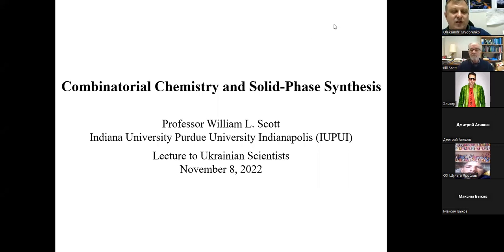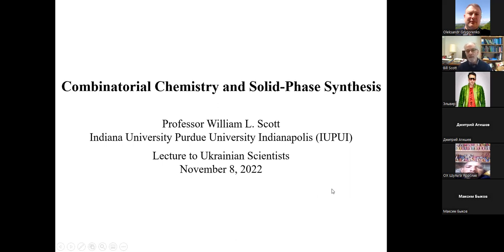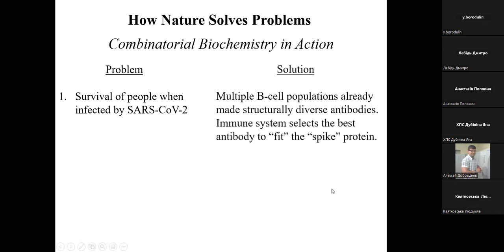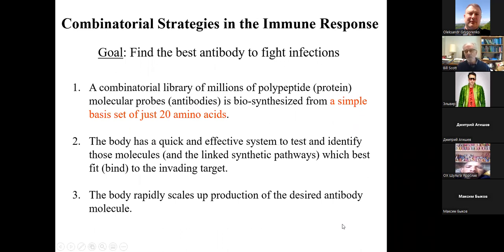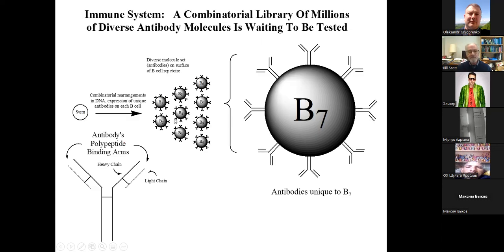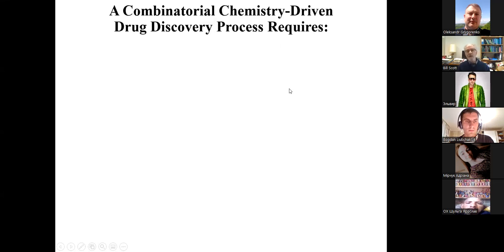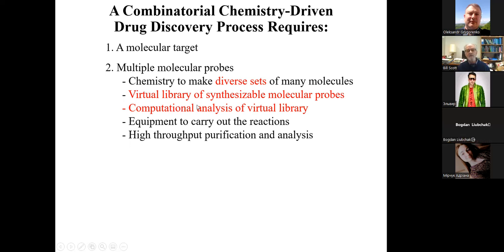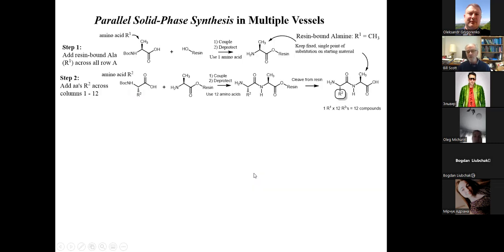Invited lection 06 "Combinatorial Chemistry and Solid-Phase Synthesis" (Prof. William Scott)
Invited lection from Prof. William Scott (Indiana University - Purdue University Indianapolis, ex-Eli Lilly)